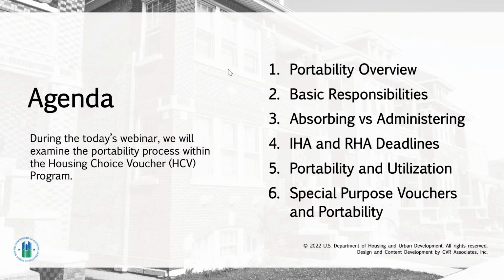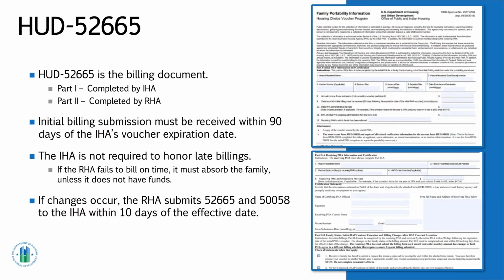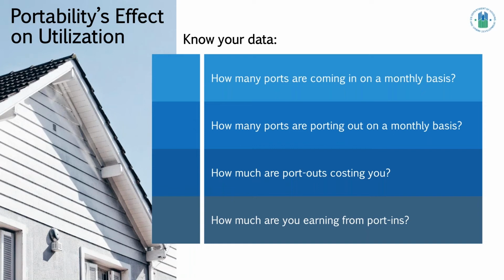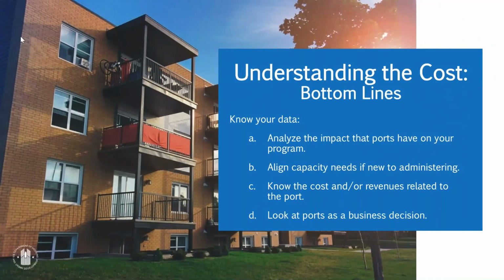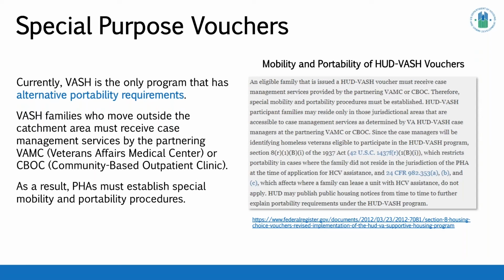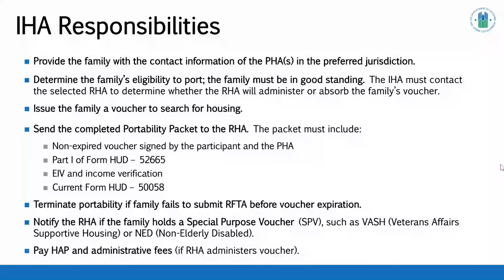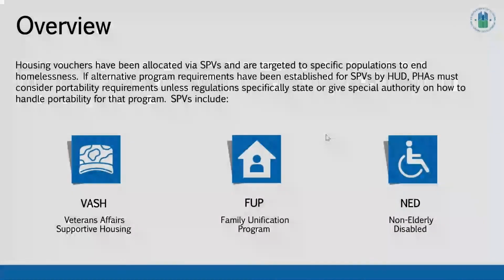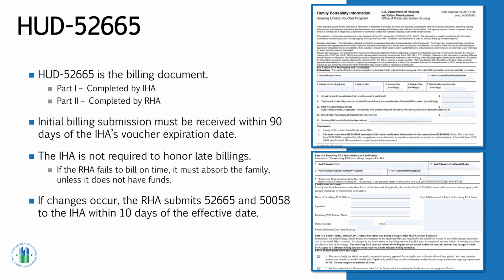HCV Portability Training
This training will examine the portability process within the Housing Choice Voucher (HCV) Program.